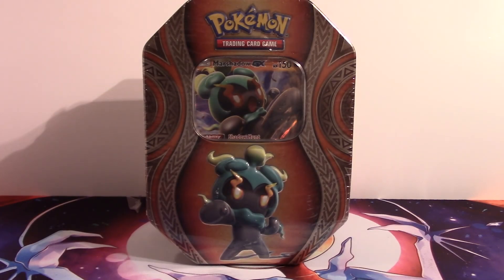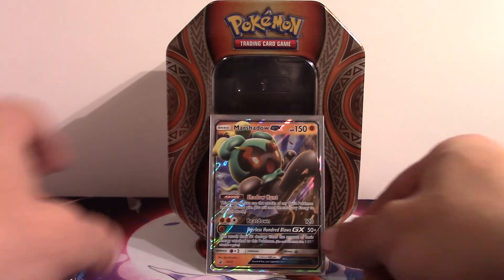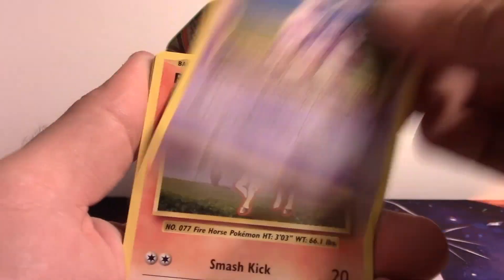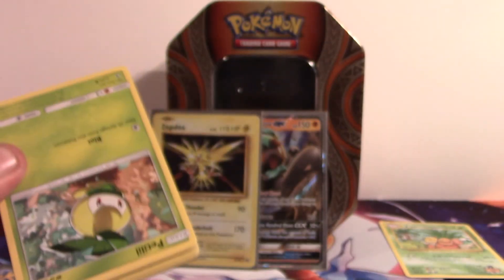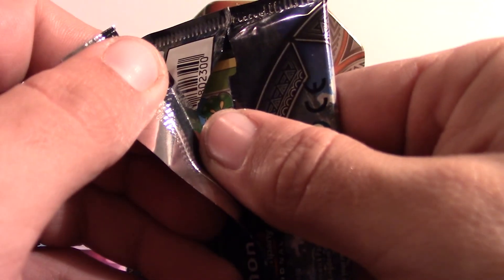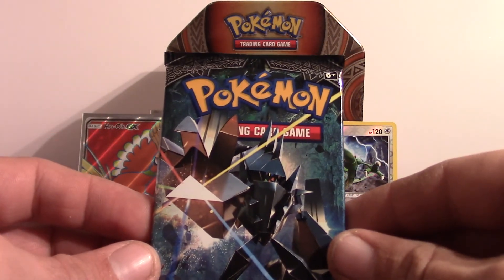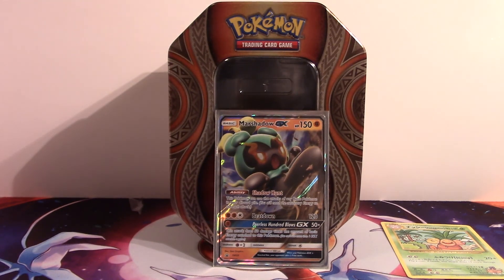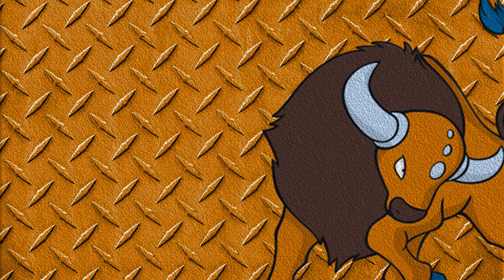Marshadow Tin Opening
Hello everyone and welcome to my Christmas Present Mysterious Powers Tin w/ Marshadow Opening. Let me know what you guys get from the code cards in the comment section down below. If you would like to send me anything, my mailing address is down below.

Amazon Link good deals on Pokémon TCG Products:
Please ask your parent or legal guardian before purchasing if you are under age. These are the best prices I could find on the interwebs. If you would like to buy one of these items, I get a kick back from Amazon. So, if you want one of these items and want to help the channel, then go for it. But I don’t want you to break your wallet for me because I know how these things can be expensive and money can be tight. Any support is greatly appreciated.

Mysterious Powers Tin w/Marshadow GX:

Burning Shadows Elite Trainer Box:

Burning Shadows Prerelease Kit:

Mysterious Powers Tin w/ Ho-Oh GX:

I’m going to be doing more TCG Openings, Top 10’s, and more. I hope to see you all in my next video. Take care.